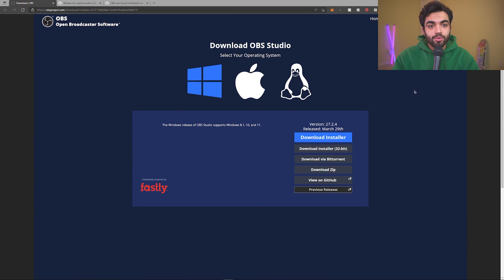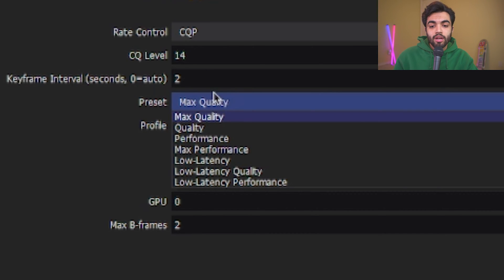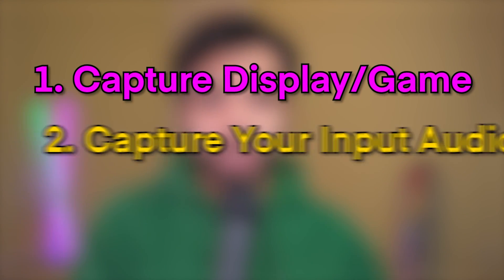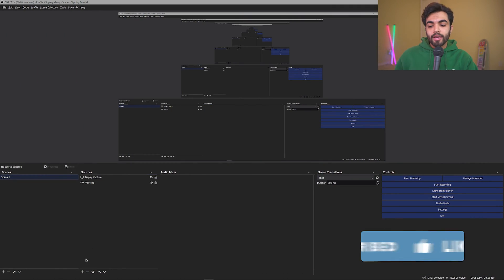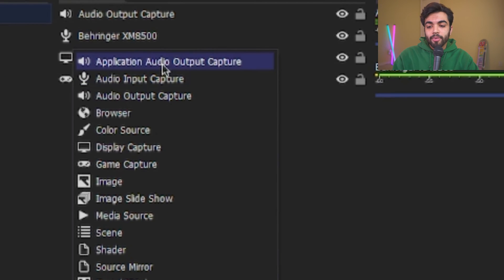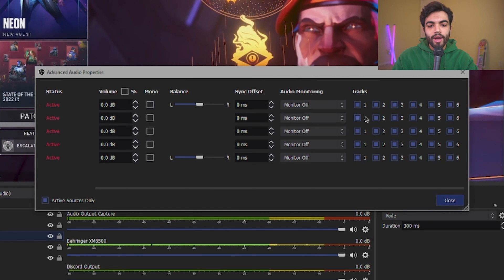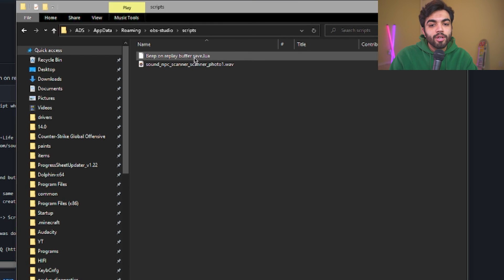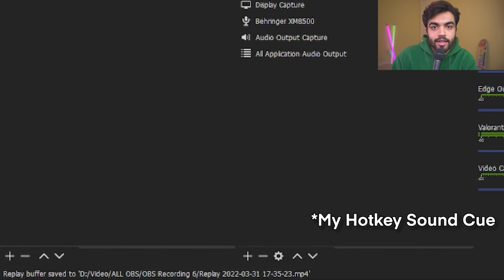How to Clip Gameplay with OBS Replay Buffer | 2023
Today I show you how to clip your pc gaming moments with OBS Replay buffer. This is a OBS Clipping NO BS Guide that will allow you to capture all your moments better than SteelSeries moments. This is THE MOST MODULAR game clipping software.

     (WIN + R) %AppData%\obs-studio\
     Create a "scripts" folder
     Rename the .wav  to "sound_npc_scanner_scanner_photo1.wav"

Chapters:
0:00 NO BS GUIDE
0:10 Download and Install OBS
0:30 Fix OBS Settings
3:22 Build Game Clipping "Scene"
6:22 Selecting Audio Outputs
9:23 Creating Audio Cue
11:04 Setting up Hotkey
11:18 Recap

$120 Focusrite Solo Mic interface
$20 Behringer XM8500 Mic
$10 XLR Mic cable

This guide will go over EVERYTHING you need to do. Firstly you will download OBS, next you will go into settings and optimize it for recording. Next we will create the OBS Scene where the video game will be clipped. Afterwards we will create our audio inputs and outputs. For outputs we will also install application audio outputs and create separate audio tracks for each application. Then we will create an audio cue for the clipping software. Lastly we will setup out hotkey and you're good to go!

OBS or Open Broadcast Software is program most commonly used for livestreaming and recording gameplay. HOWEVER OBS has an extremely underrated feature called replay buffer that allows you to clip games the way you want: You want to increase the resolution and the fps? Go for it! You want to change the duration of the clip? Go for it! Do you want to clip games without music or discord? That's possible too! OBS is extremely powerful and a fantastic tool for those looking to clip their video game highlights the way they want to!

This video will guide you on how to use replay buffer obs studio. This method allows you to clip your twitch streams by pressing a custom hotkey that you can add a custom audio cue to!  You can save high quality clips right to your computer, without relying on your viewers to clip it or even if you are not streaming! Your clip game bout to be based.

 This is my OBS Replay Buffer COMPLETE GUIDE (NO BS) you will have OBS setup for clipping in under 10 minutes.